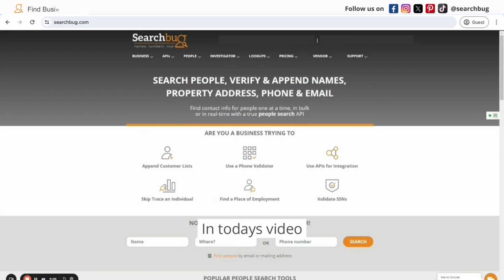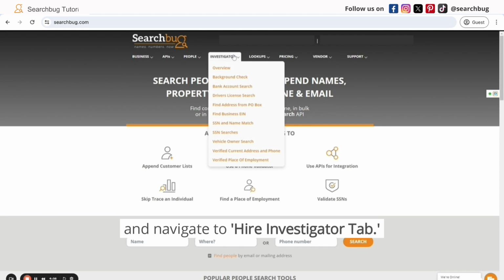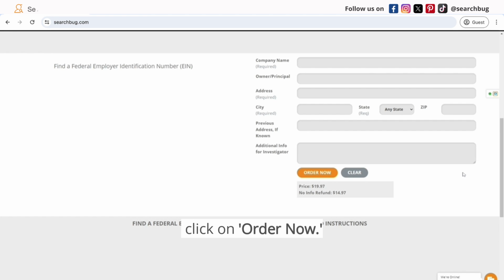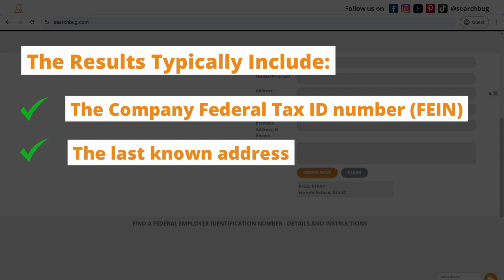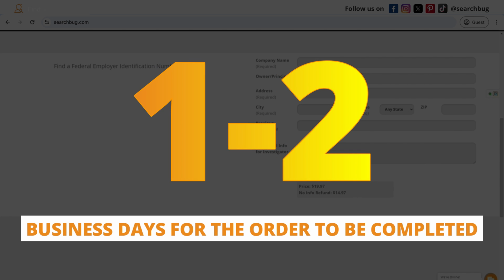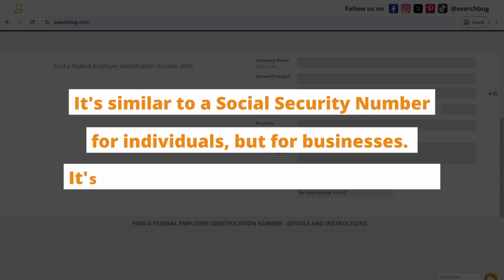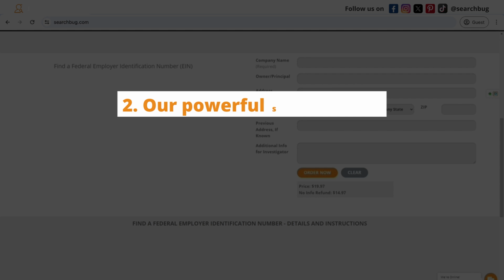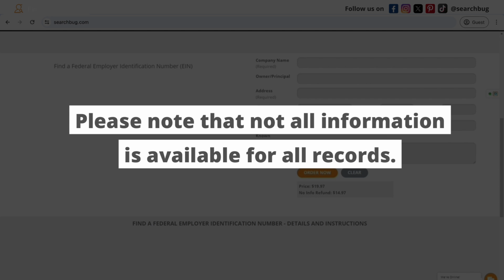How to Find Business EIN ? | Searchbug Tutorials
🔍 How to Find a Business EIN Using Searchbug's Investigator-Assisted Order

Need to find a company’s EIN or verify business information? In this video, we’ll walk you through how to use Searchbug’s Investigator-Assisted service to locate an Employer Identification Number (EIN) or reverse search a company using an EIN. This tool is helpful to complete court documents, report payments on 1099, collect or file for a judgment, or other business reasons.

📌 In This Video:
✅ What is an EIN and why it's important
✅ Step-by-step: How to submit an EIN request on Searchbug
✅ What information is required to place an order
✅ Turnaround time and what the report includes
✅ What happens if you already have the EIN and need company details
✅ Cost and refund policy if no info is found